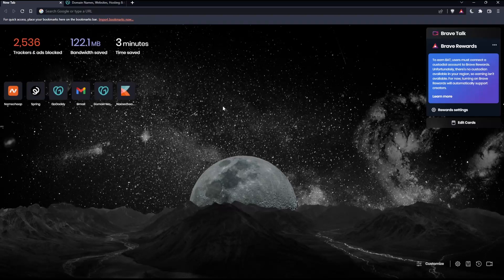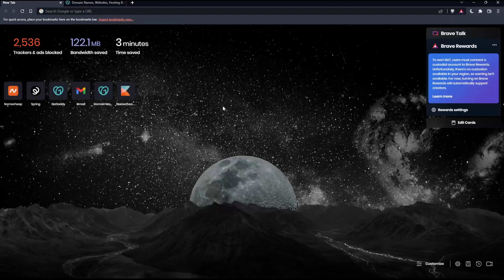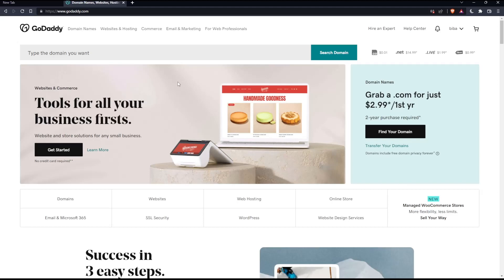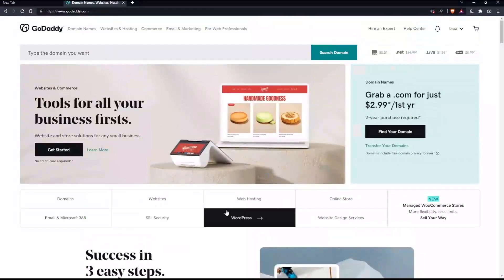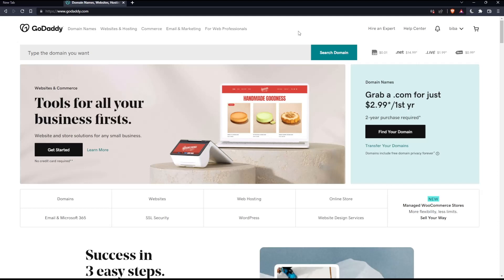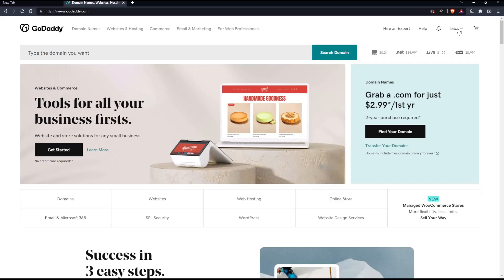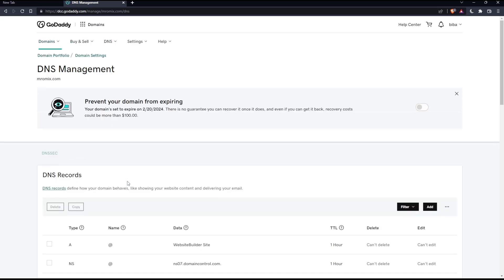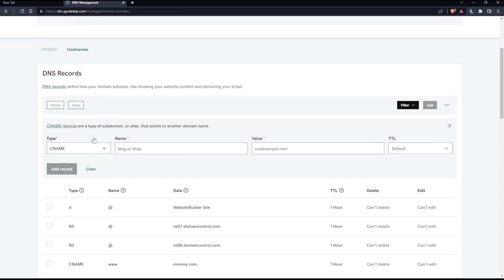how To Add Cname GoDaddy Tutorial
Today we talk about add cname,cname,add cname godaddy,godaddy cname